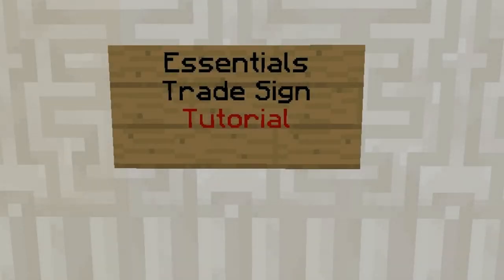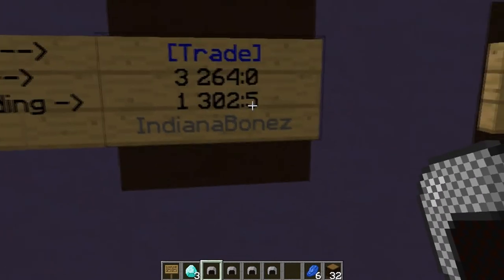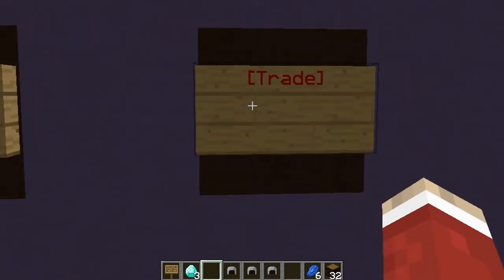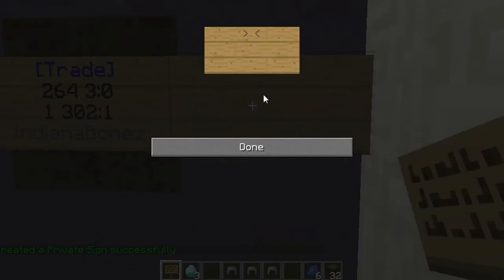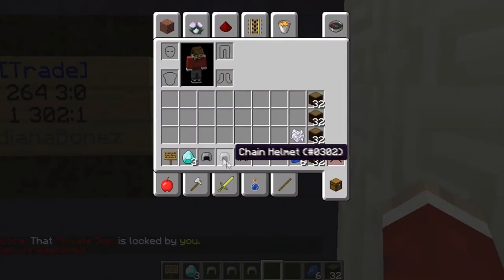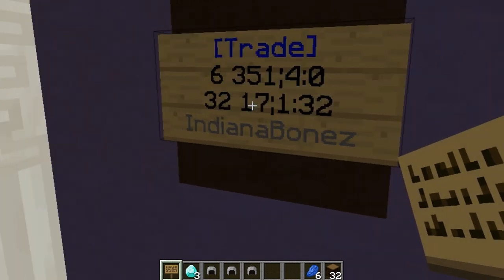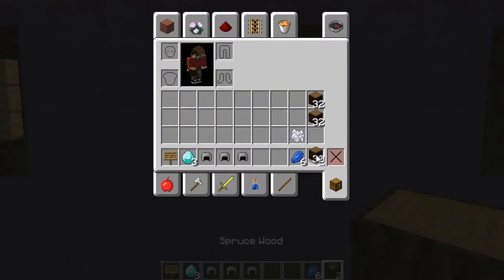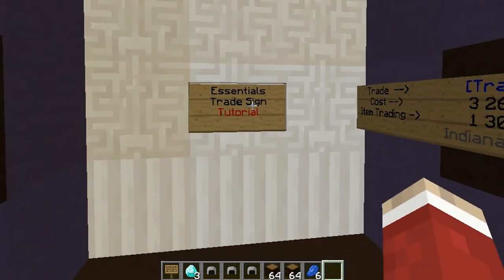Essentials Trade Signs Tutorial (item for item)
This is a tutorial made for the community on my server "Hookie" but if it comes in handy for anyone else than I'm glad it's been useful for you.